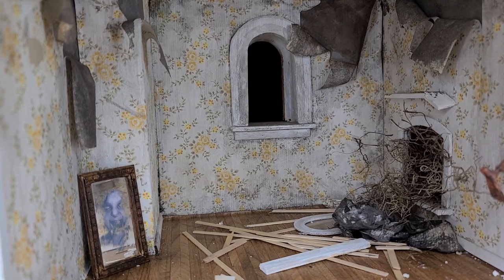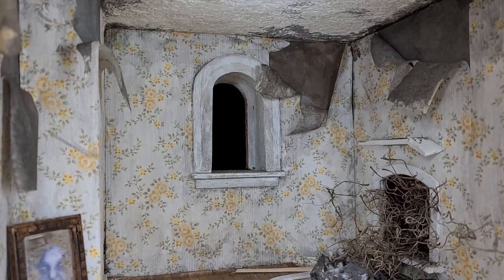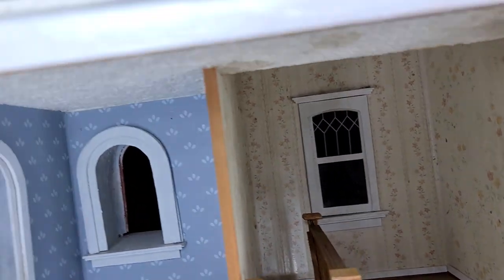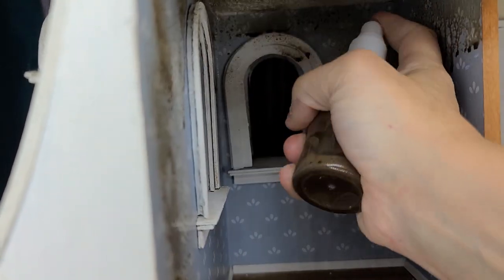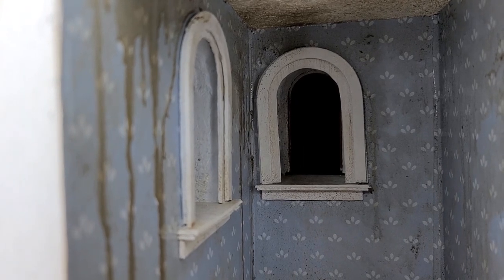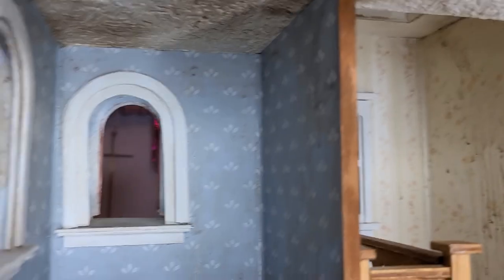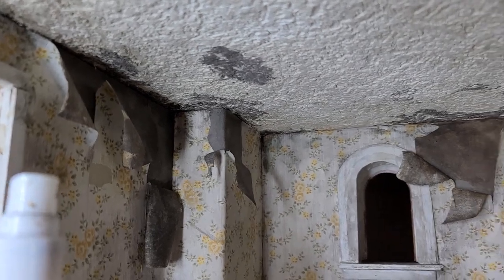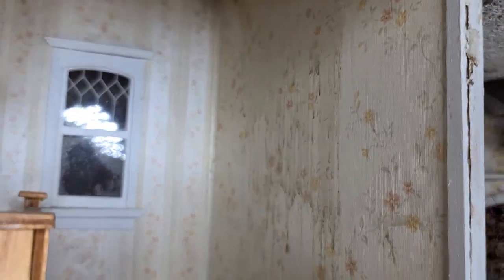Haunted House-Mold Ceiling and Aged Curling Wallpaper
This video is about my Beacon Hill Dollhouse makeover kit. I turned this dollhouse kit into a haunted house but in this room I have created mold on the ceiling with a paining technique then I curled the wallpaper and aged the wallpaper in this room to look very dirty and old.